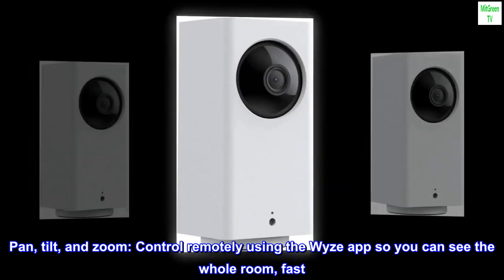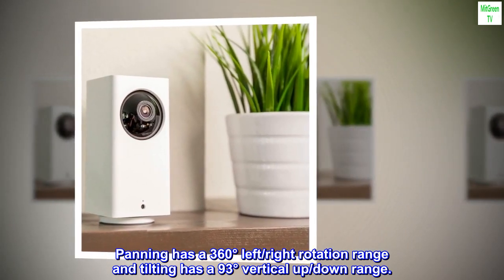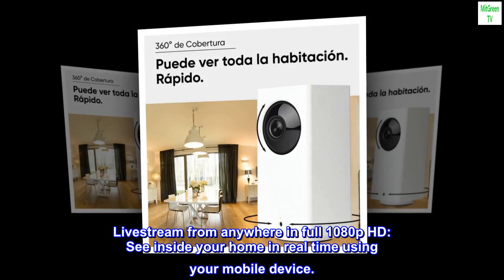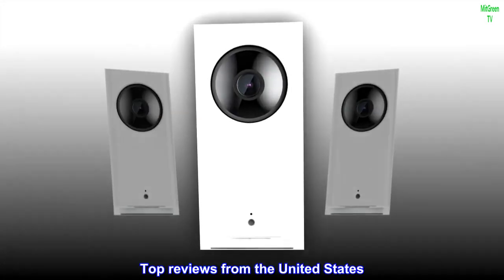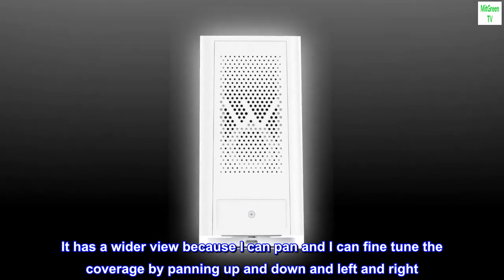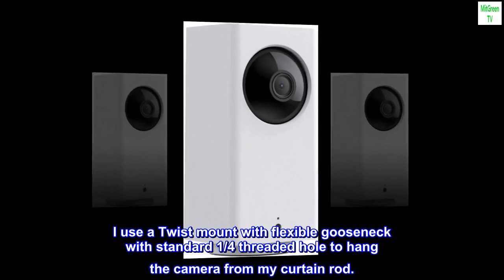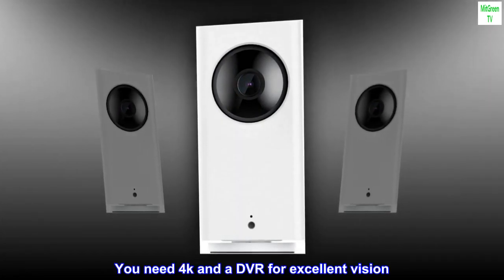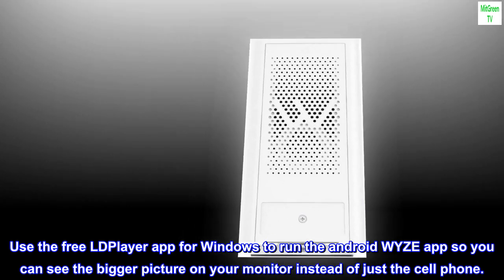Wyze Cam Pan v2 1080p Pan/Tilt/Zoom Wi-Fi Indoor Smart Home Camera with Color Night Vision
Pan, tilt, and zoom: Control remotely using the Wyze app so you can see the whole room, fast. Or monitor a room automatically by setting 4 predefined waypoints. Panning has a 360° left/right rotation range and tilting has a 93° vertical up/down range.
Now with Color Night Vision: Record night time video in full, vivid color in environments up to 25x darker than traditional cameras.
Livestream from anywhere in full 1080p HD: See inside your home in real time using your mobile device.
Two-way audio: Speak with anyone you care about through the Wyze app.
Motion & Sound detection: Records video when motion & sound are detected and sends an alert to your phone.

I switched over to the Wyze Cam Pan v2 camera from the Cam v3 camera. I like the Cam Pan better. It has a wider view because I can pan and I can fine tune the coverage by panning up and down and left and right. I now see 1/3rd more then before. $44 delivered : )
I use a Twist mount with flexible gooseneck with standard 1/4 threaded hole to hang the camera from my curtain rod.
I use this to catch package thieves. Since I and 2 neighbors bought them and setup in our courtyard apts there have been no further stealing.
Picture quality is so so like many security cameras. You need 4k and a DVR for excellent vision. Otherwise it is good enough for close up of people. Cannot read license plates as too blurry.
Use the free LDPlayer app for Windows to run the android WYZE app so you can see the bigger picture on your monitor instead of just the cell phone.